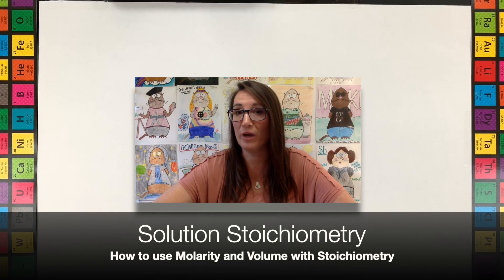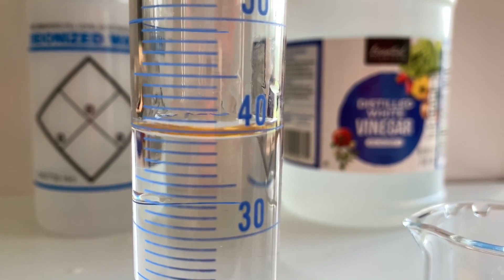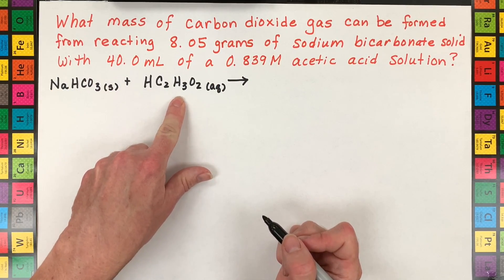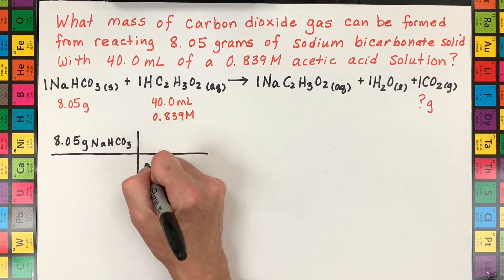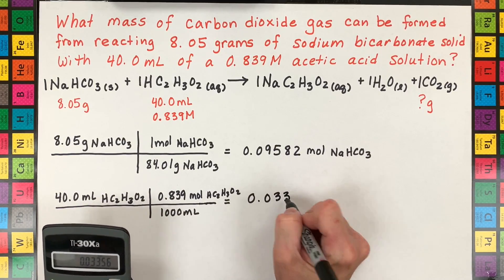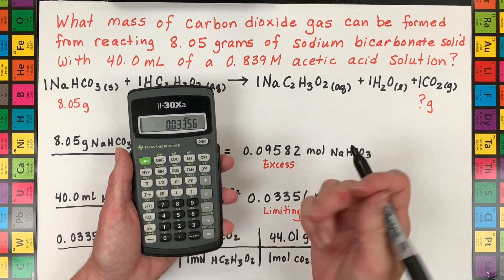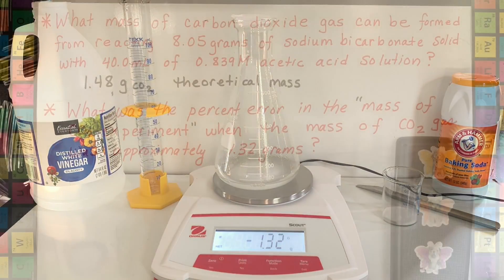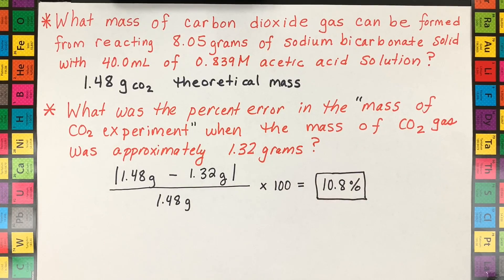Solution Stoichiometry: Calculation & Experiment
Learn how to use molarity with stoichiometry to calculate the limiting and excess reactant as well as the mass of a product. An experiment of sodium bicarbonate reacting with acetic acid will be shown to apply and understand the reaction and calculations. A second percent error experiment will be completed and error will be calculated.